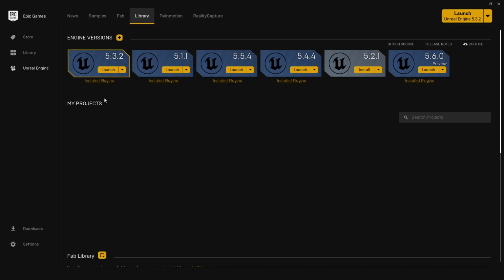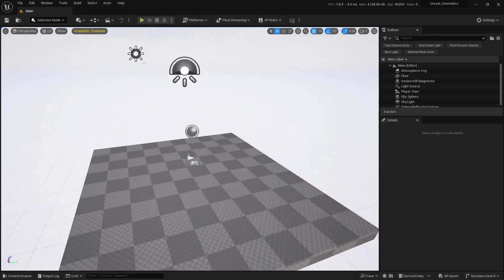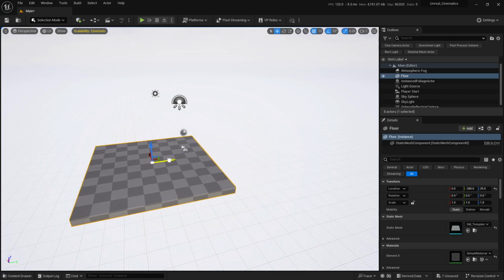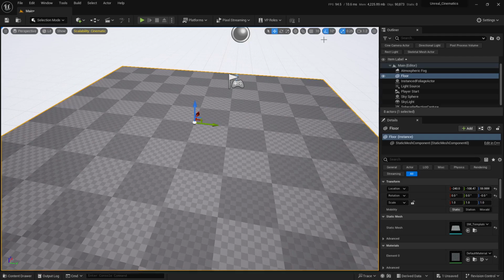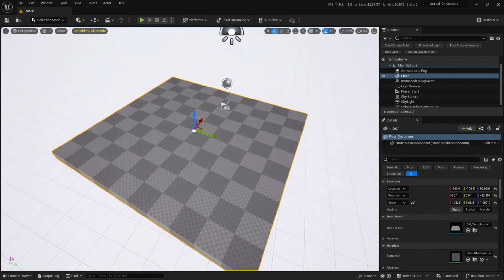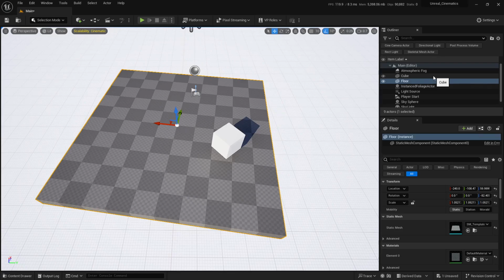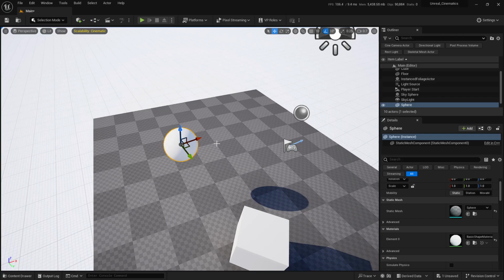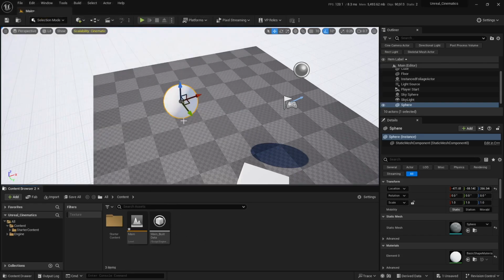Unreal Engine for Films & Cinematics 2026 | Basic Navigation & Interaction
Unreal Engine for Films & Cinematics Course 2026 | Basic Navigation & Interaction | Class 01

In this first lesson, we focus on the fundamentals of navigation and interaction inside Unreal Engine, which are essential skills before moving on to lighting, cameras, animation, and cinematic storytelling.

🎬 What You’ll Learn in This Video:

👉 Navigating scenes efficiently in Unreal Engine
👉 Moving, rotating, and scaling objects
👉 Using snapping for precise control
👉 Adjusting camera movement speed for cinematic workflows
👉 Understanding Static Mesh vs Skeletal Mesh
👉 Best practices for Unreal Engine filmmaking & cinematics

Chapters:
0:00 - 0:50 - Unreal Engine Version Used in This Course & Why
0:51 - 1:22 - Creating a New Unreal Engine Project (Step-by-Step)
1:23 - 3:24 - Navigate the Unreal Engine Viewport
3:25 - 4:51 - Moving, Rotating & Scaling Objects in Unreal Engine
4:52 - 6:10 - Enabling & Disabling Snapping in Unreal Engine
6:11 - 6:51 - Controlling Camera Speed in Unreal Engine
6:52 - 7:33 - Local vs World Coordinate System in Unreal Engine
7:34 - 8:11 - World Outliner: Managing All Actors in Your Scene
8:12 - 8:32 - Using the Transform Settings in the Details Panel
8:33 - 8:55 - Materials in Unreal Engine
8:56 - 10:18 - Static Mesh vs Skeletal Mesh in Unreal Engine
10:19 - 11:30 - Using the Content Browser in Unreal Engine